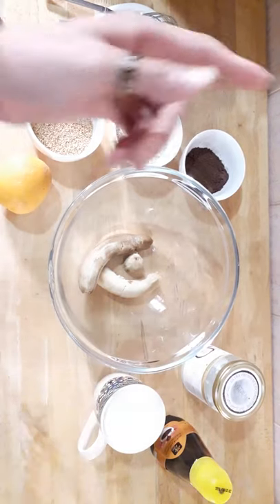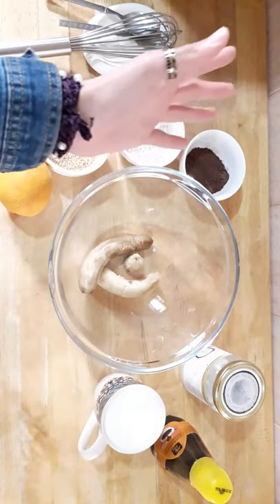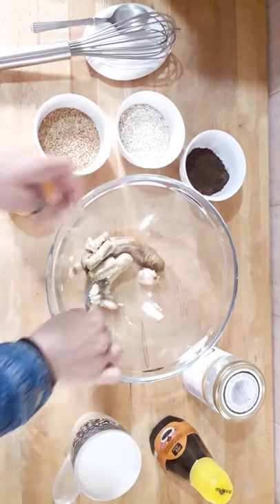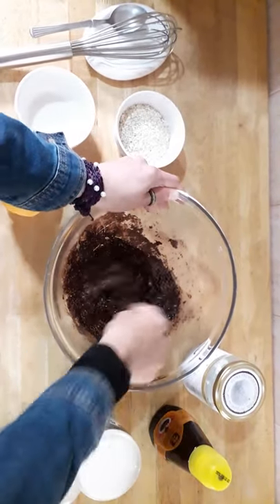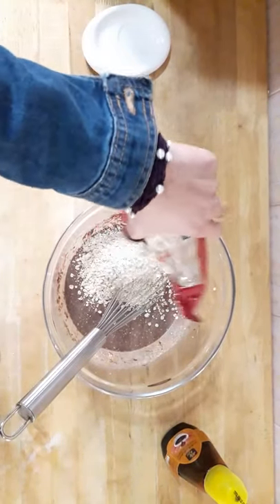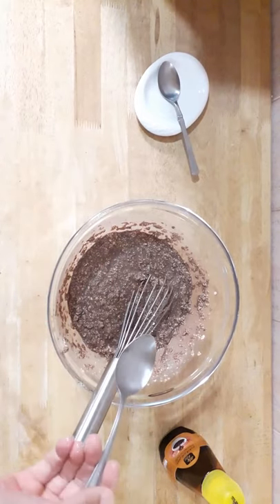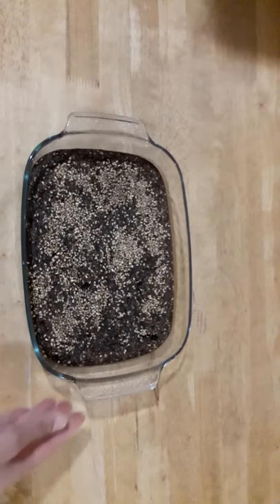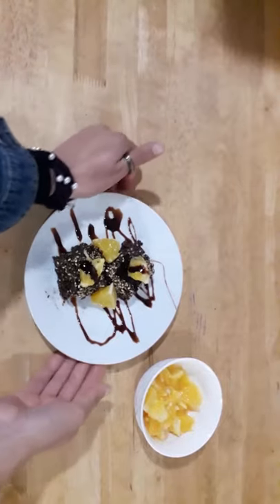Banana🍌 oat cake and chocolate 🍫is very delicious .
Comments:
 From 5  spoons to 6 spoons Oats , and then put half pure oats pouch.
Big cup milk coconut.
2 spoons oil coconut.
2 spoons cacao.
2 banana.
4 spoons Sesame .
Few Sesame.